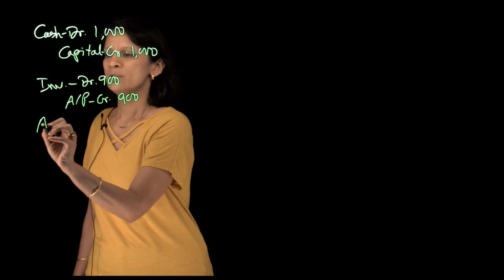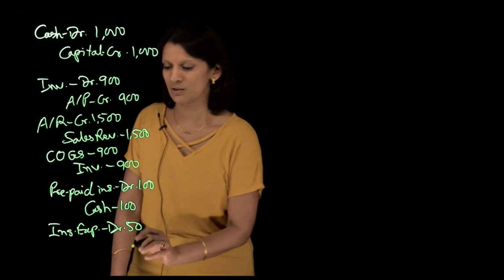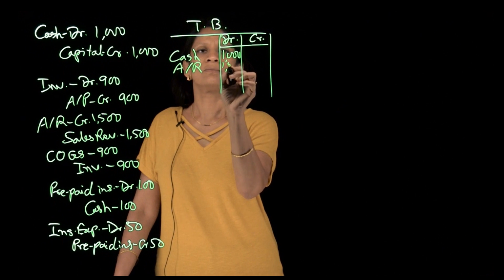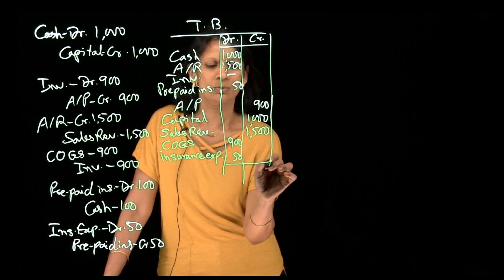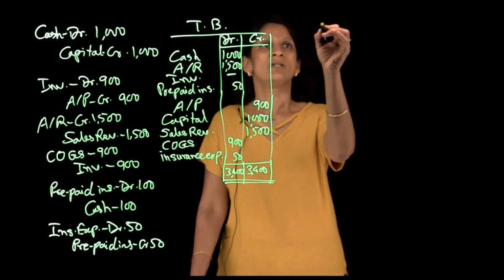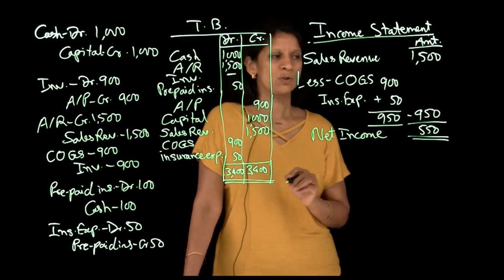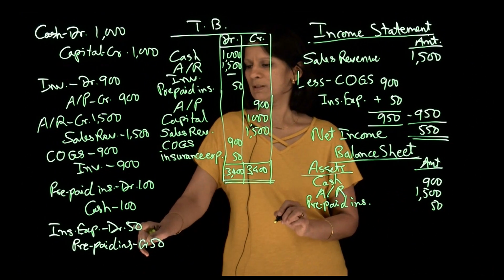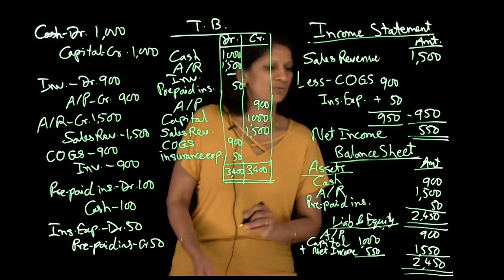Entire Accounting Cycle